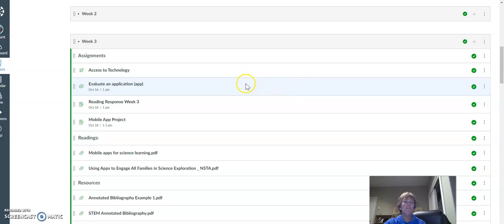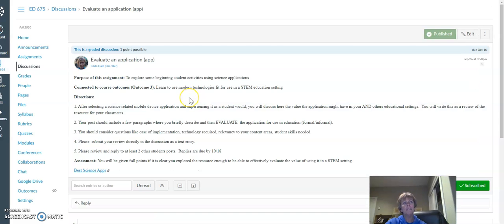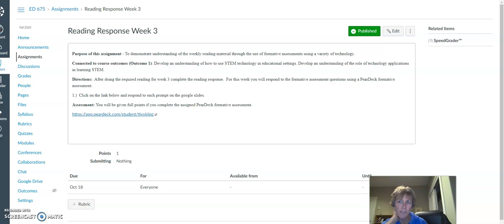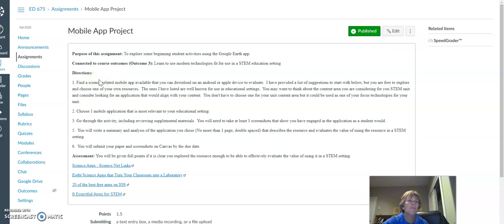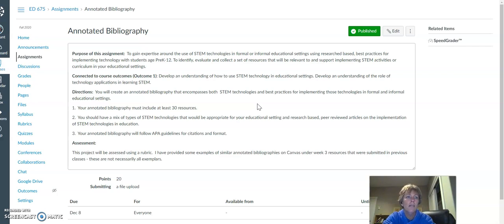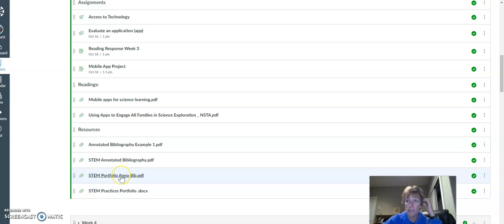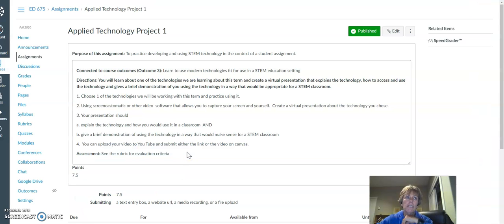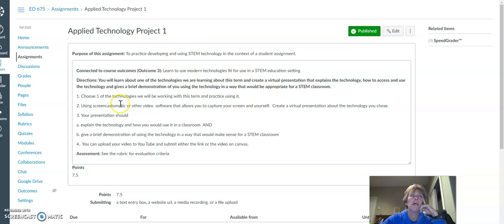ED675 Week 3 Instructions